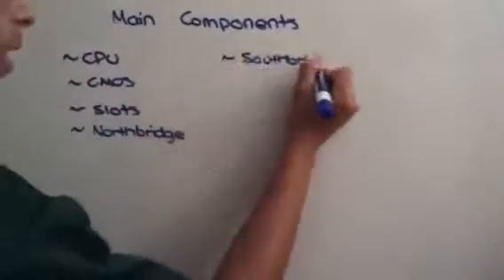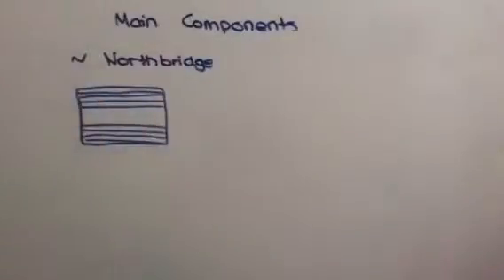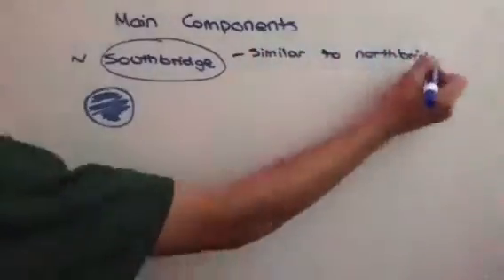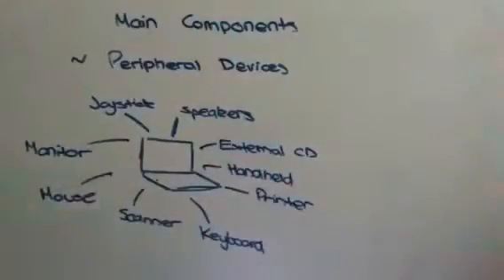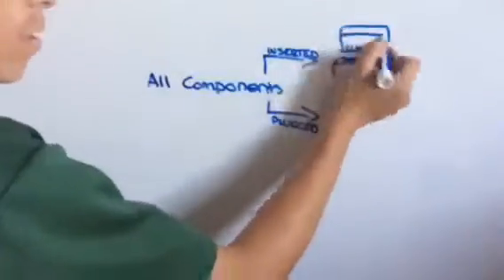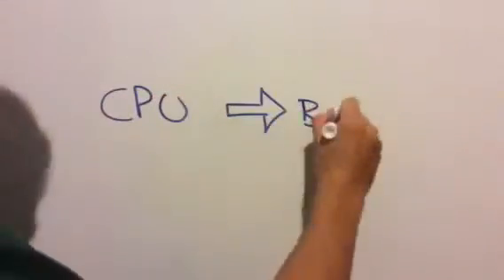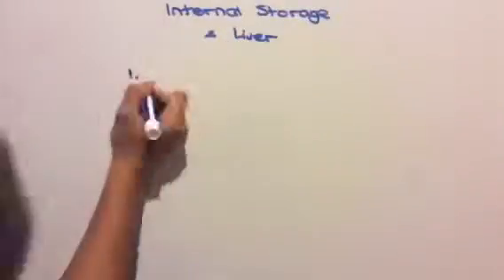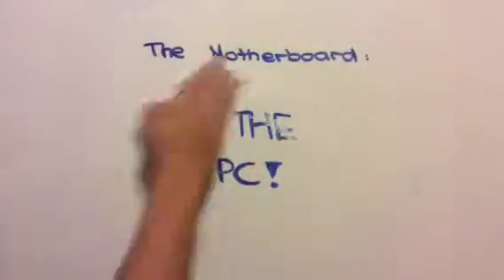Whiteboard Animation - Function of a Motherboard